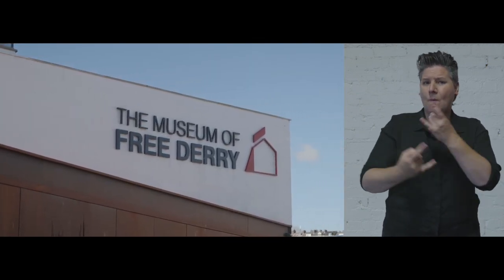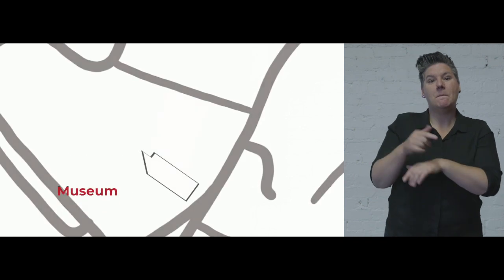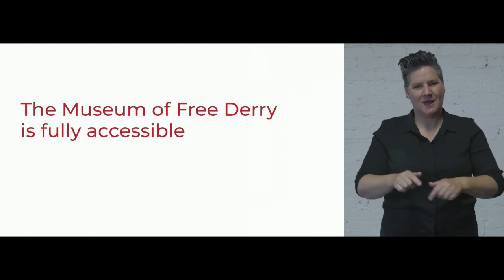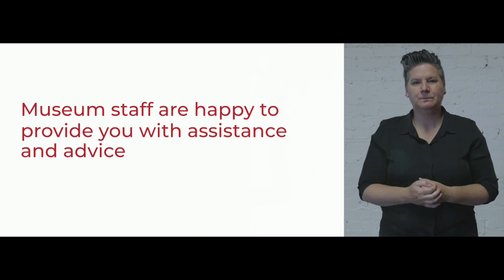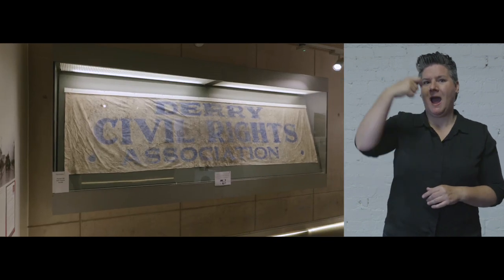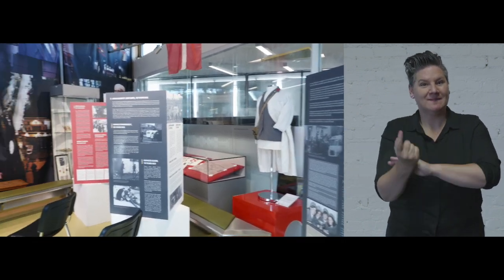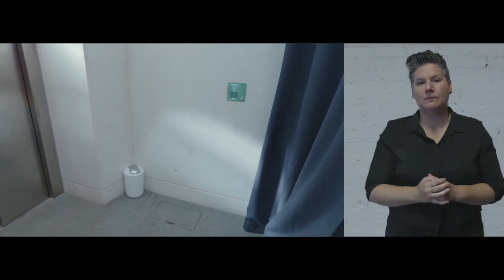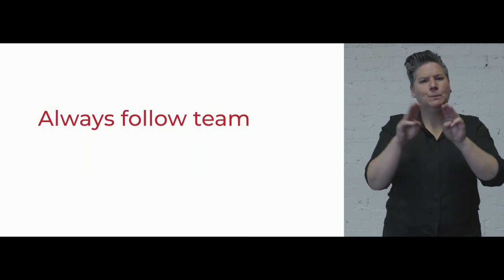Museum of Free Derry- ISL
The Social Narrative films have been developed as a guide to assist customers to plan their visit to these venues.  The films will highlight the accessibility provisions in venue and outline the relevant services available to patrons from the pan disability community